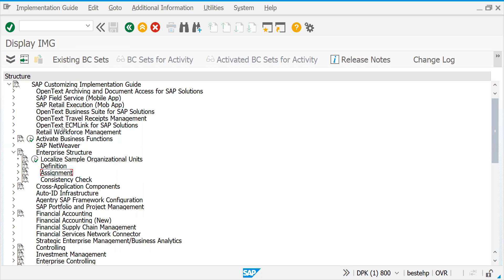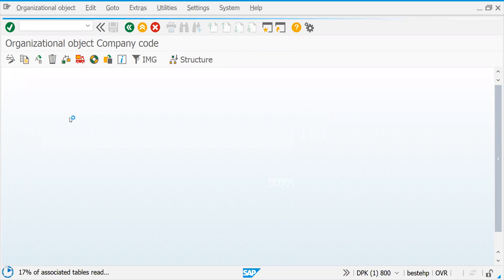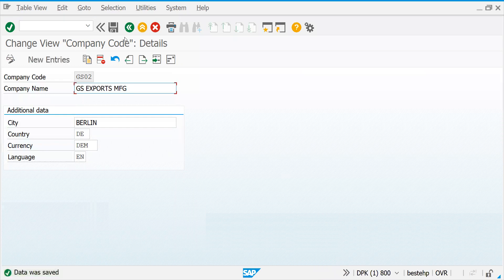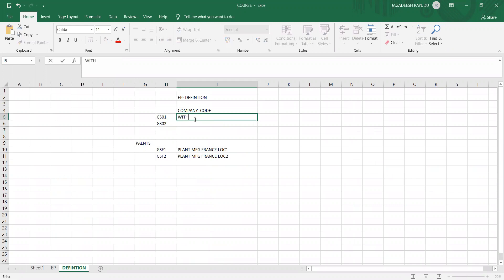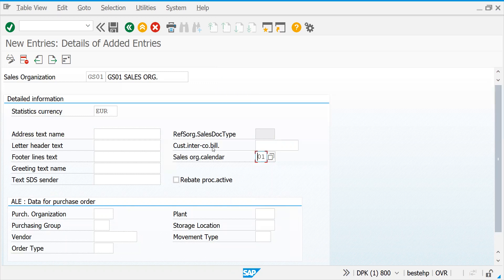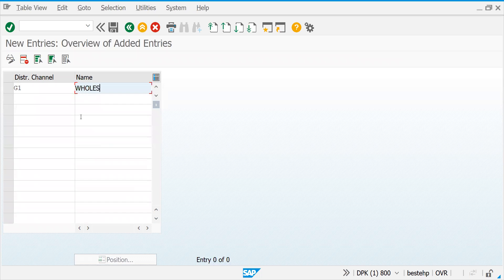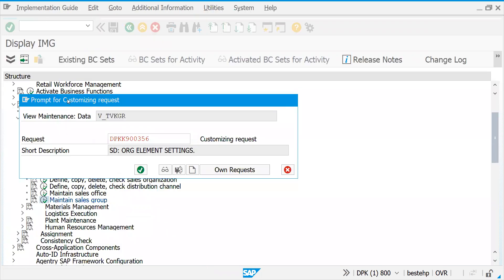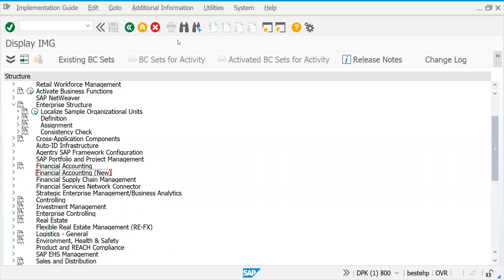SAP SD - EP DEFINITION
please find other valuable courses from my side, certainly you will not be disappointed by doing these courses:

S4 HANA BUSINESS PARTNER: (FUTURE SAP)

two scenarios covered:

BP as customer and vendor (same number)

BP as customer and vendor (different number range)

SD TOPICS: MORE THAN 25 HOURS EXPLAINANTIONS

SD BUSINESS PROCESSES: ( MUST LEARN TO WORK IN REAL TIME) (MORE THAN 8 AND HALF HOURS) - HIGHLY RATE COURSE

S4 HANA CREDIT MANAGEMENT ( VERY USE FUL FOR CONSULTANTS AND END USERS MUST KNEW) FUTURE SAP

please join and try to post these links in your circle (facebook, twitter, linked in and so on)

Warm regards,

Jagadeesh Kumar Rayudu